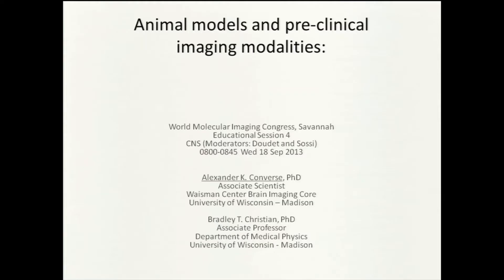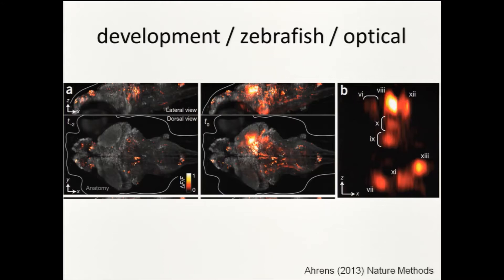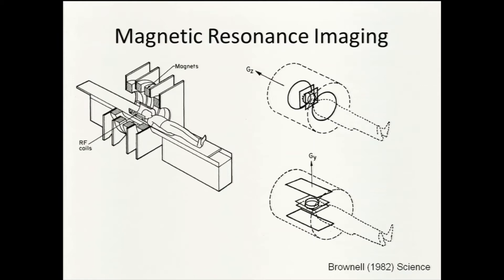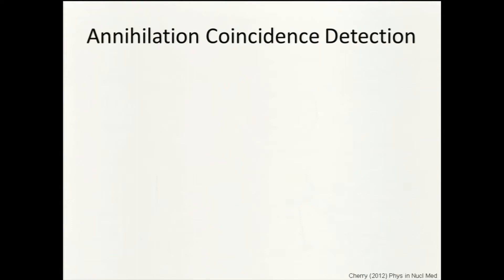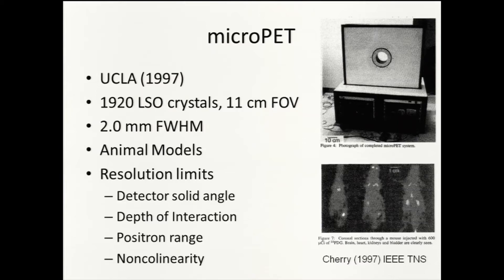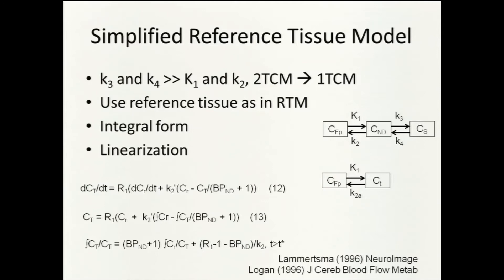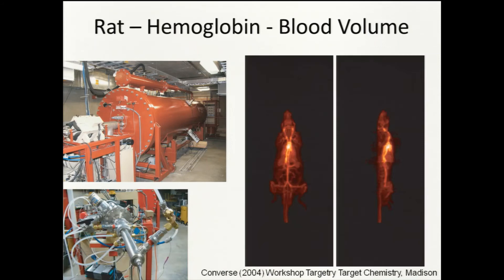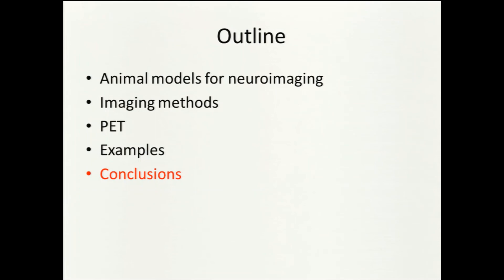Imaging of Neurochemical Genetics and Behavior in Animal Models with PET and MRI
Imaging of Neurochemical Genetics and Behavior in Animal Models with PET and MRI by Alexander K. Converse, University of Wisconsin-Madison, Madison, Wisconsin, USA

Learning Objectives:
• To gain an understanding of how imaging modalities can be used to study neurodevelopment in the nonhuman primate model.
• To gain an understanding of using pre-clinical animal models to study the relationship between behavioral endophenotypes and neurochemical function.
• To gain an understanding of the potential of using imaging genetics to study gene x environment interactions using animal models.